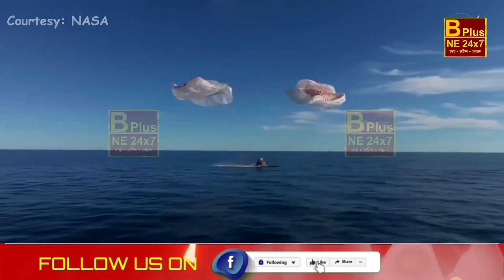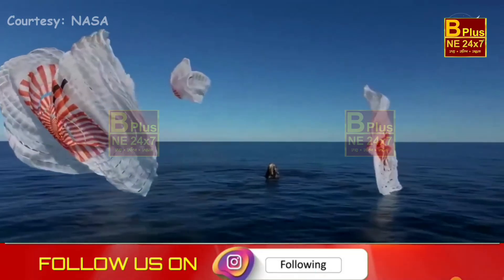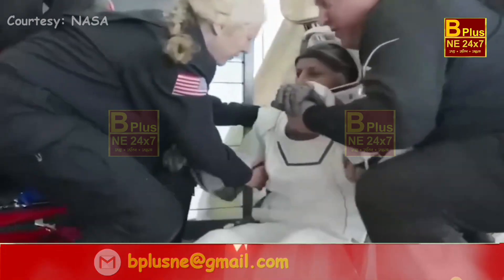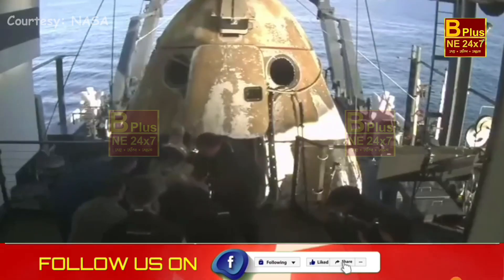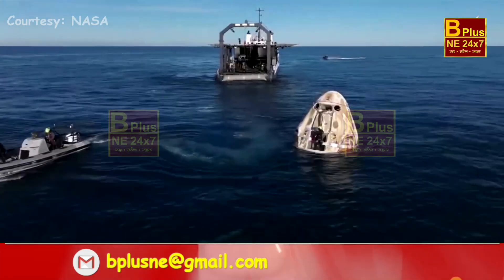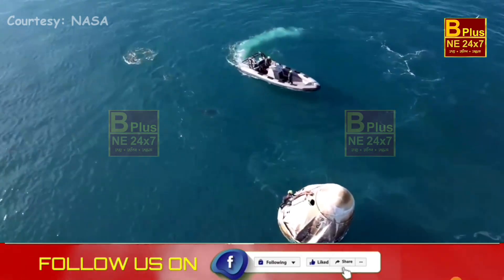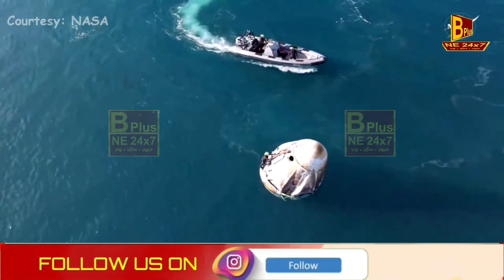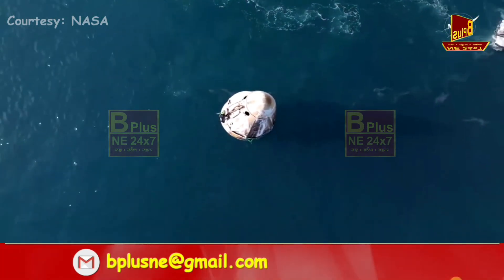সুনীতা উইলিয়ামছ আৰু আন তিনি মহাকাশচাৰী সুকলমে অৱতৰণ কৰা বিশেষ দৃশ্য ।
📌৯ মাহ মহাকাশত কটোৱাৰ পিছত পৃথিৱীত উপস্থিত সুনীতা উইলিয়ামছ সহ তিনি মহাকাশচাৰী।